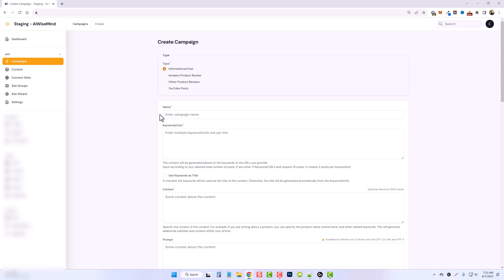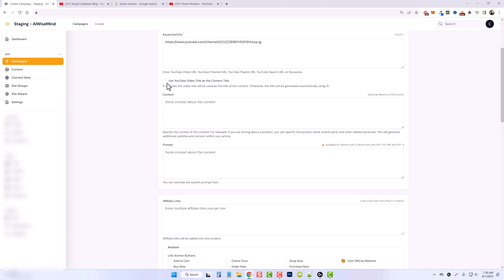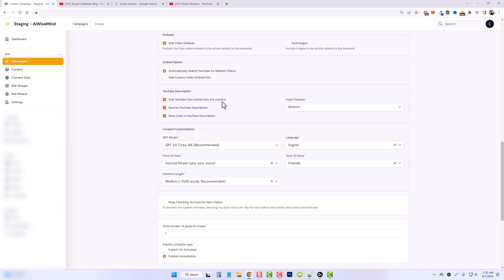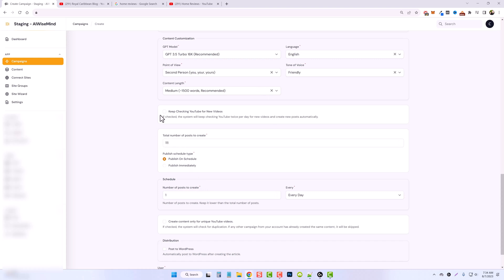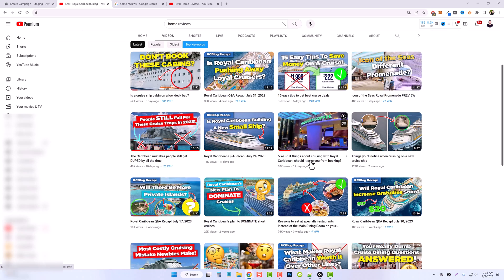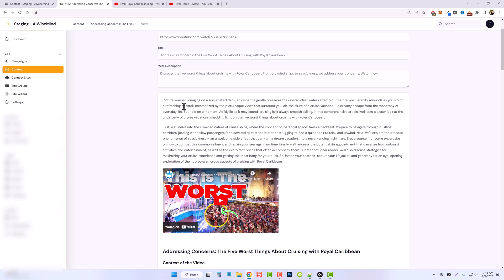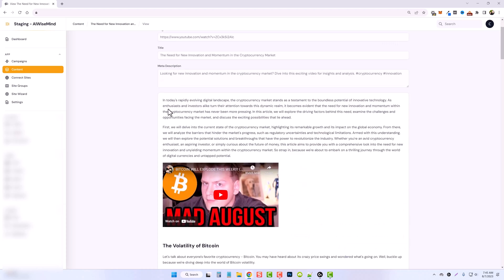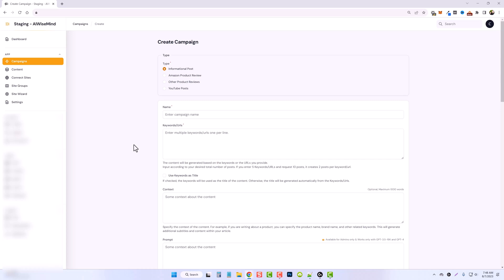Convert YouTube Videos & Channels To Websites Using AI: AIWiseMind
Use YouTube videos to create entire websites with AIWiseMinds latest feature for YouTube posts!

Imagine the possibility of being able to use your own YouTube channel, videos, or playlists and turn them into a website. Now imagine doing this with other YouTube channels legally.  The possibilities are so numerous.  Give it a try :)